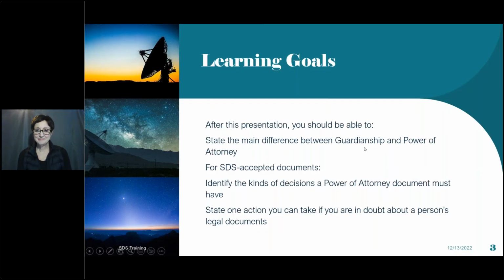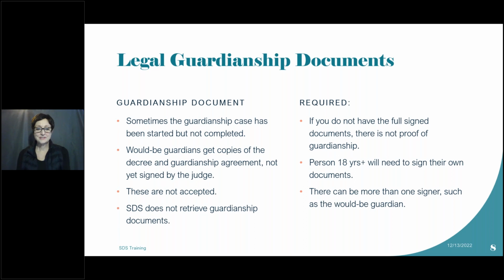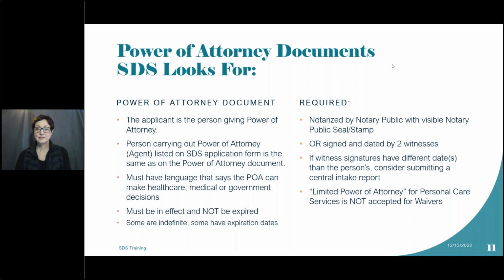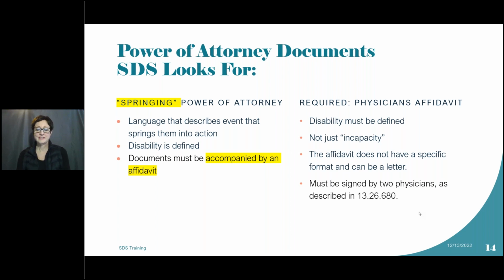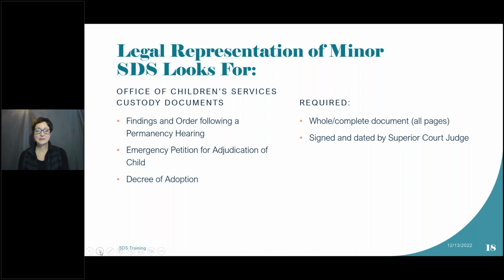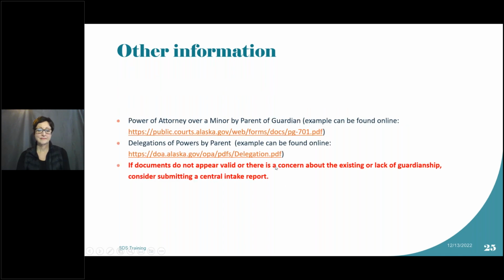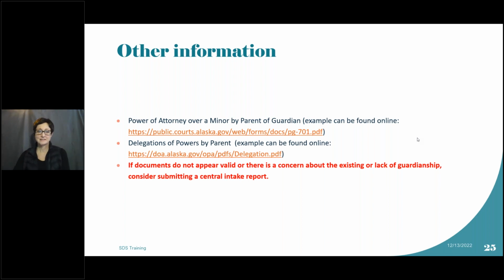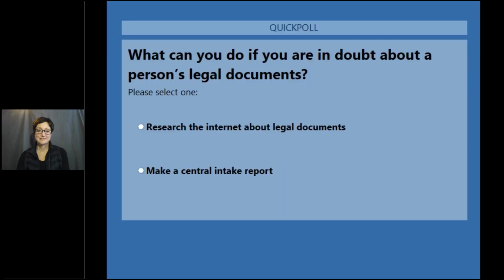Guardianship and Power of Attorney Documents: What SDS is Looking For?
Recording of Webinar 12/13/22